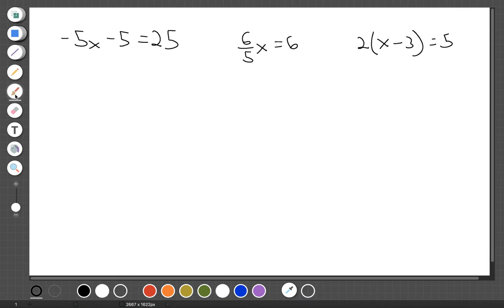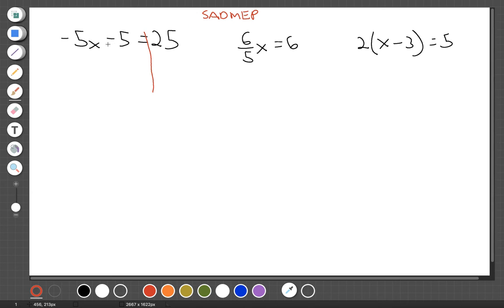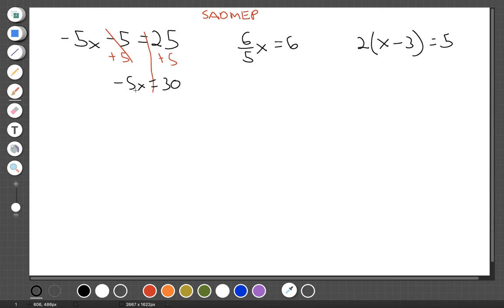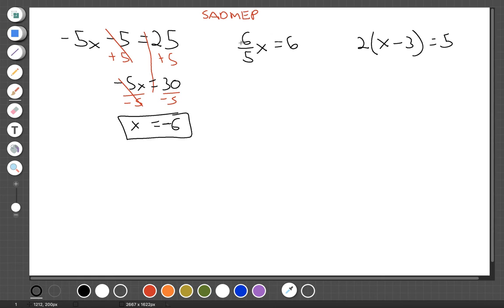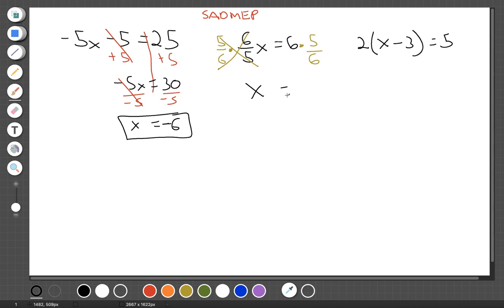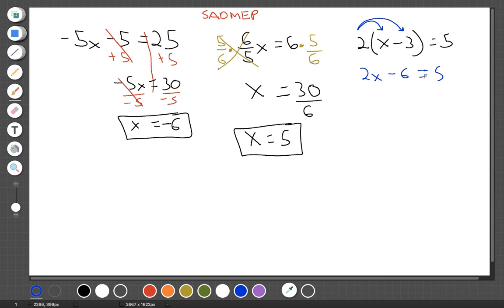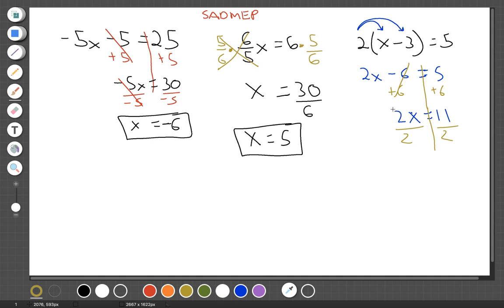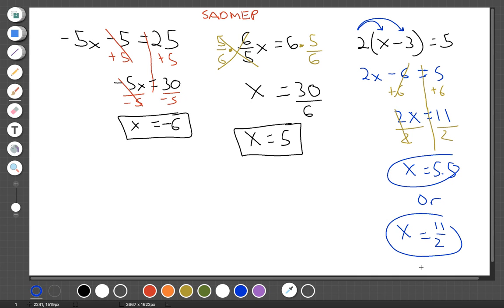Untitled: Sep 26, 2021 8:37 PM